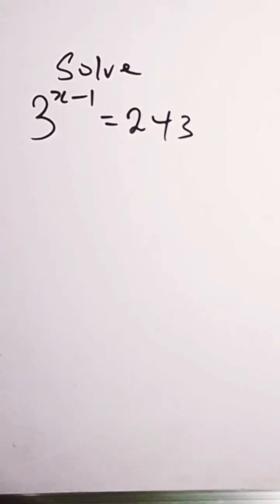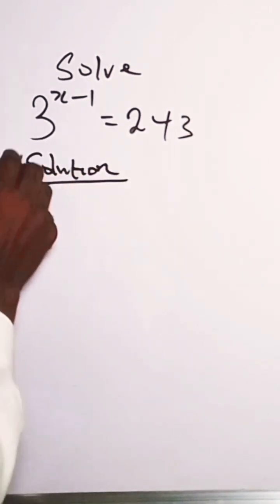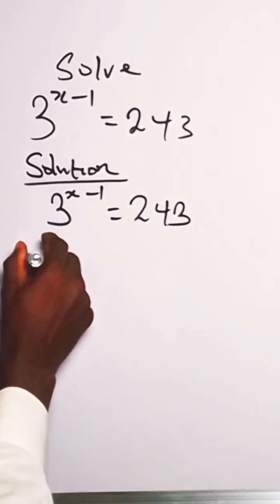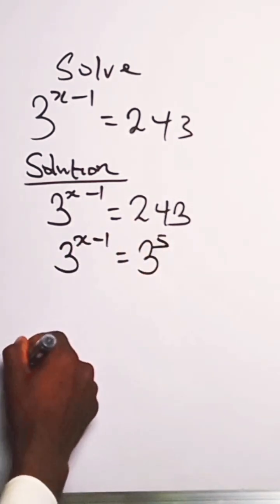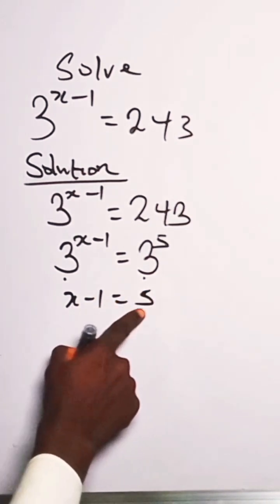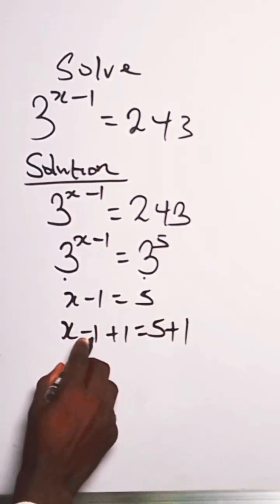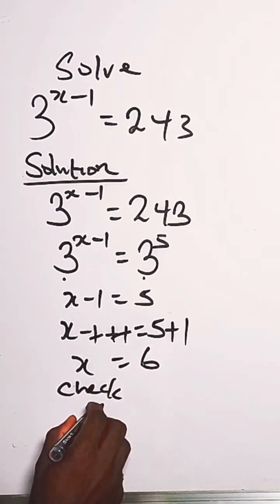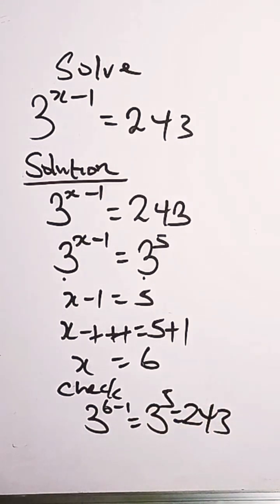Going Viral: The Exponential Equations Edition